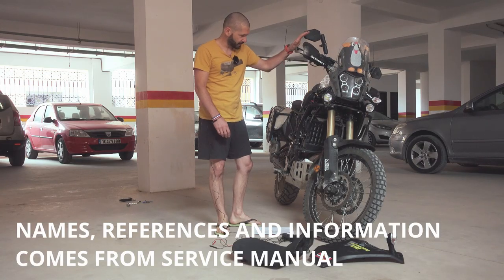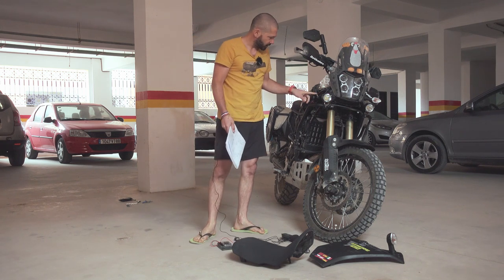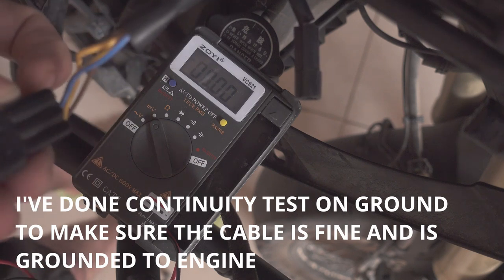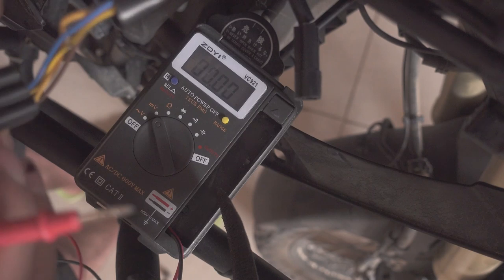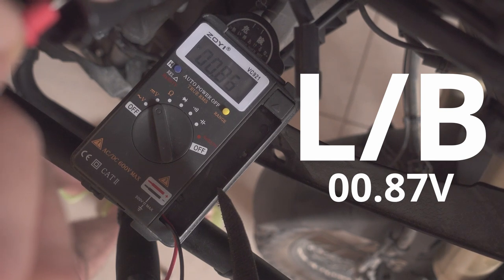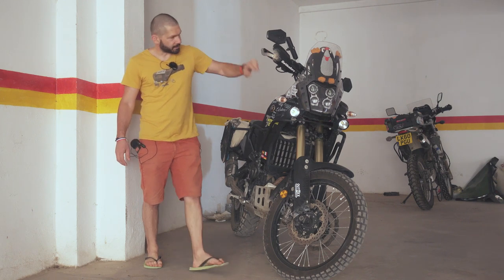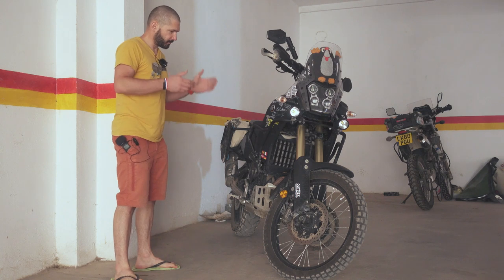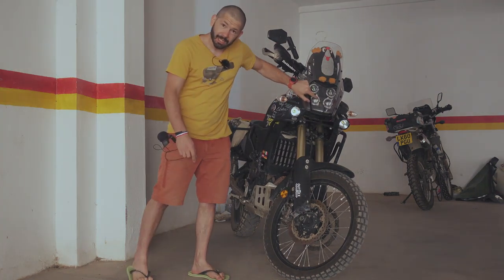Yamaha Ténéré 700 10k: Dead / broken headlight!? Ep. 1: No light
The unexpected episode about my potentially Dead headlight! I noticed couple days ago I had NO LIGHT whatsoever on my headlight, it seems completely dead / broken.

I mean completely dead, no AUX light (those small bars at the bottom), Low or High beam under any circumstances.

I have been diagnosing (using multimeter) and trying different options, contacted Yamaha, went to the Authorised Dealer in Agadir, Morocco.

Conclusion so far? - Dead

I'd like to thank people who took time on the Tenere 700 forum:

Contents:
00:00 What is the status
00:55 Measurements
03:15 Next steps
03:49 Outcome after Yamaha dealer visit